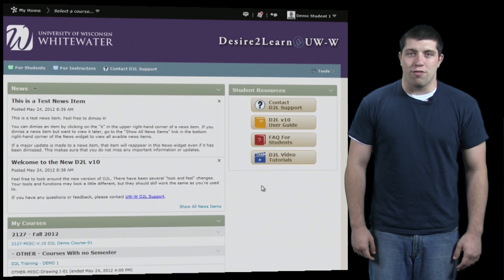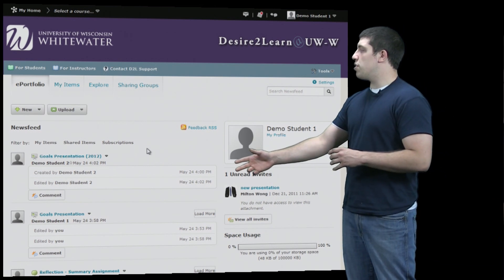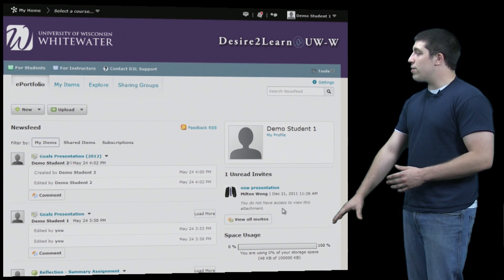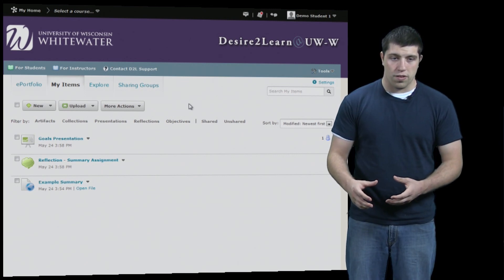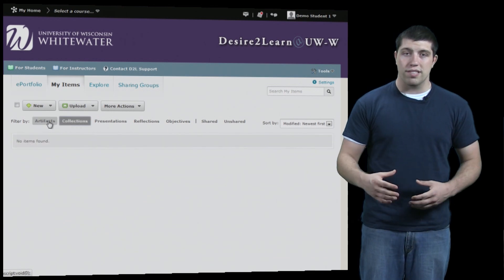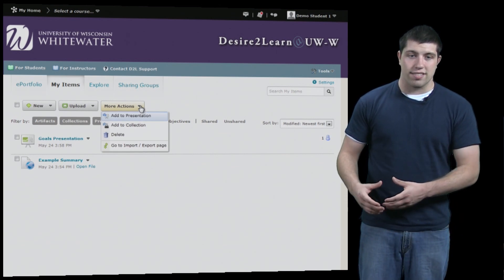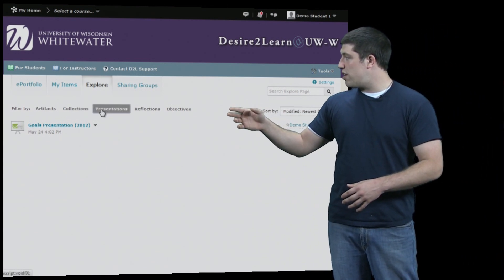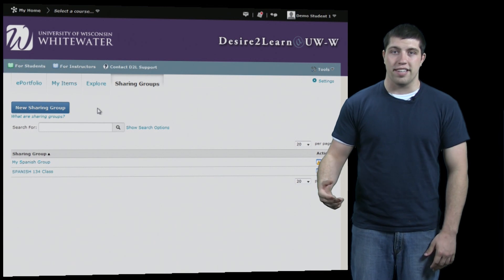Desire2Learn v10: ePortfolio Overview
This video tutorial go through a basic overview of ePortfolio.